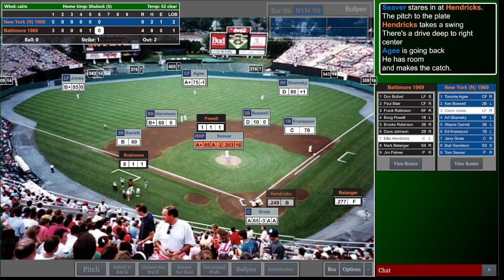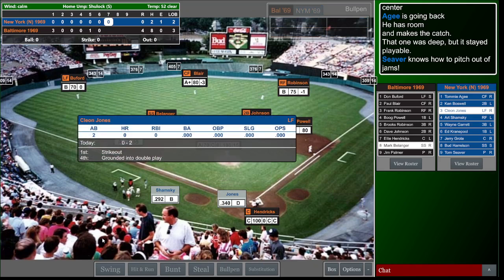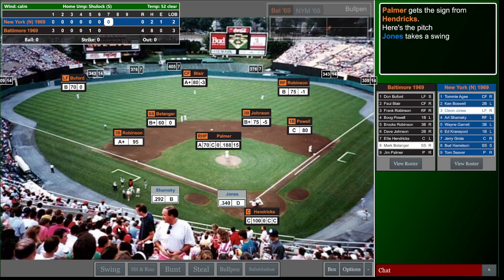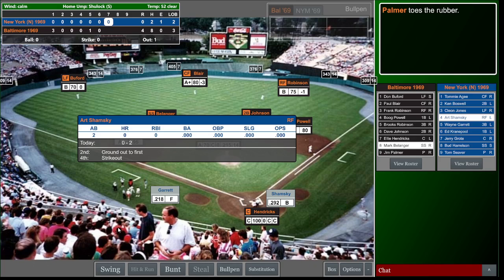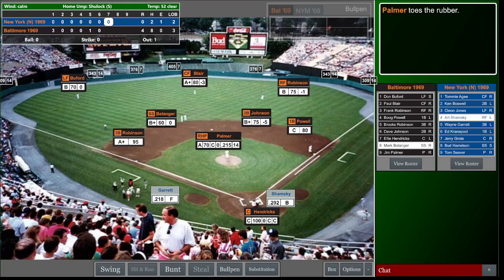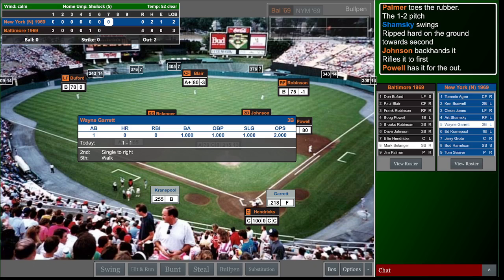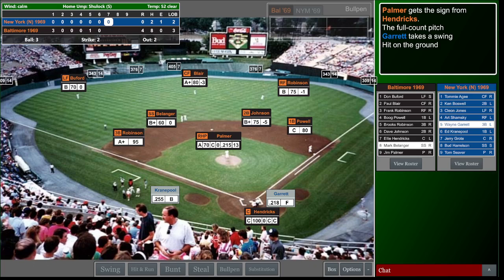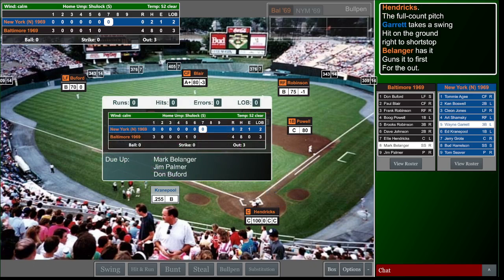1969 World Series Replay: Game 1 (Dynasty League Baseball)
Jim Palmer faces Tom Seaver as the 1969 Mets take on the 1969 Baltimore Orioles in our 1969 World Series Replay